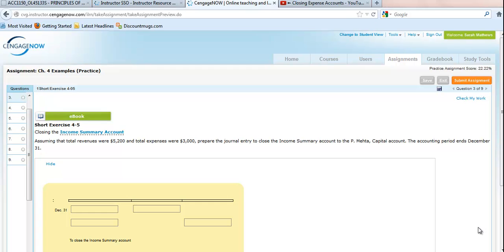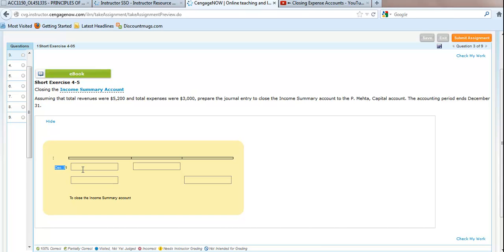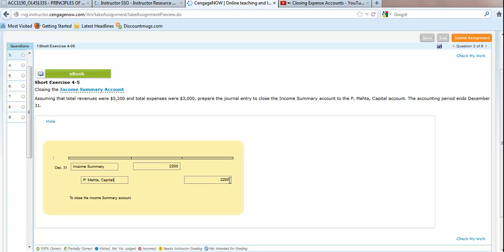Closing Income Summary